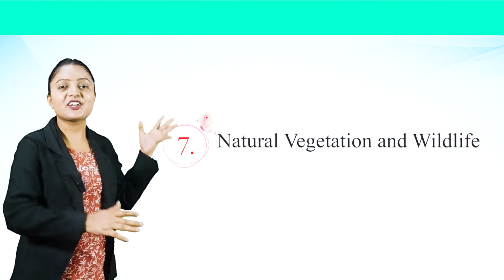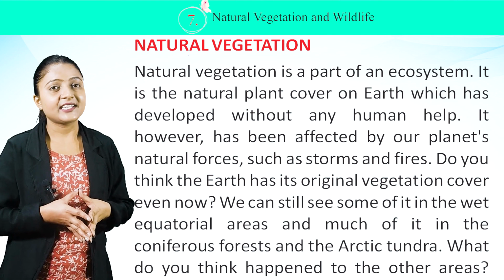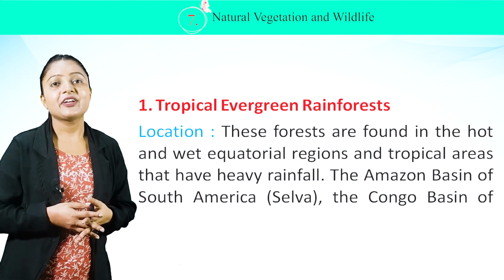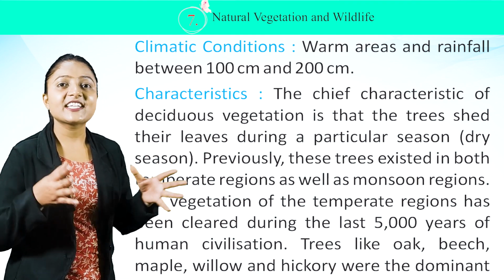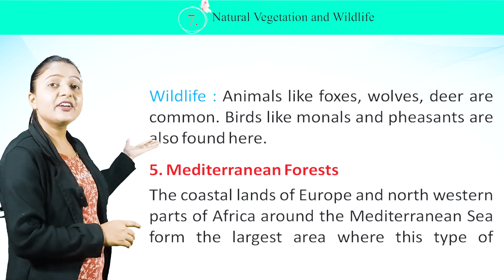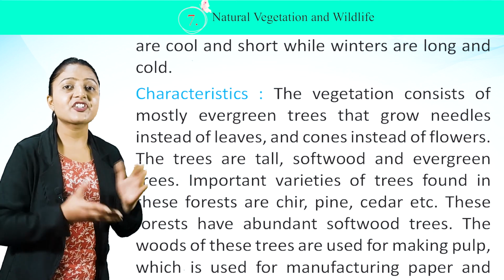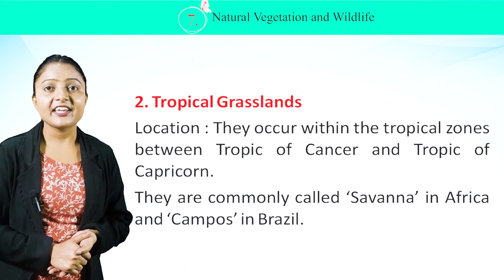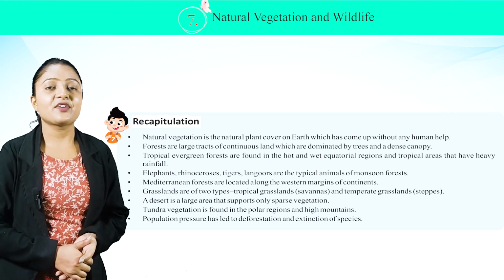CHAPTER 7 GEO